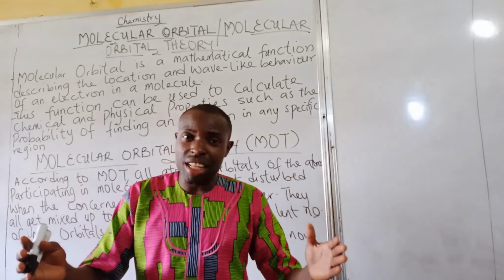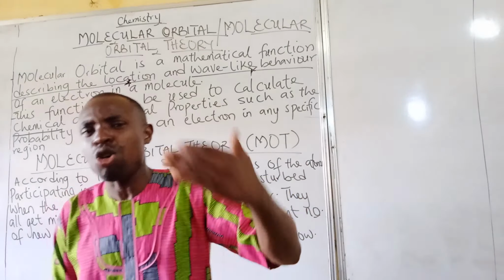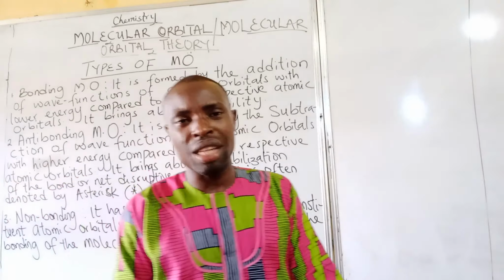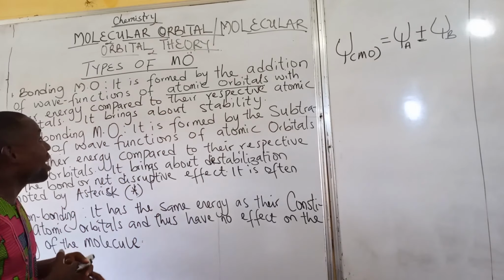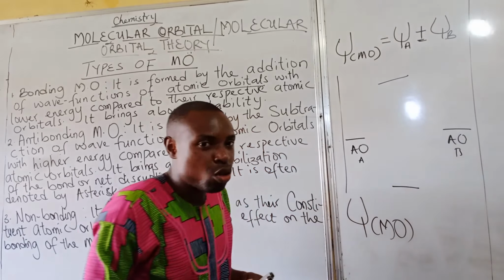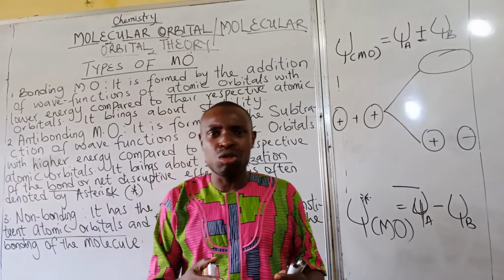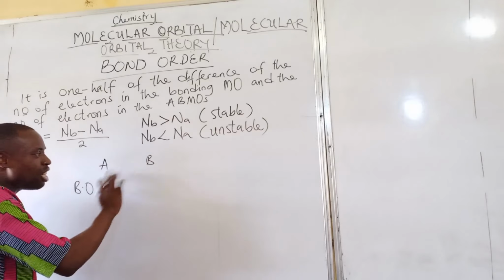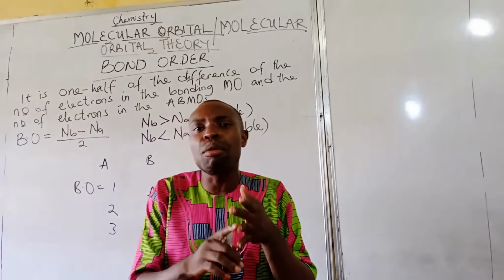MOLECULAR ORBITAL AND MOLECULAR ORBITAL DIAGRAM PT ONE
simplified version